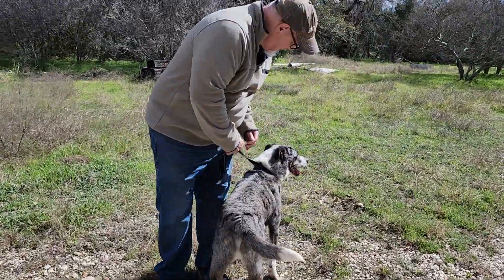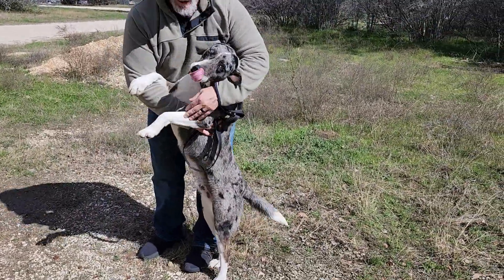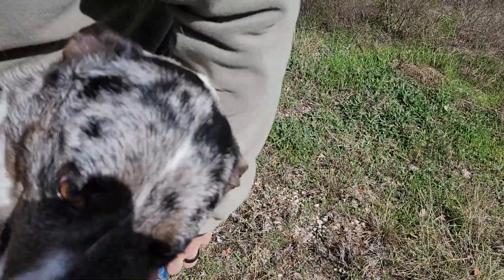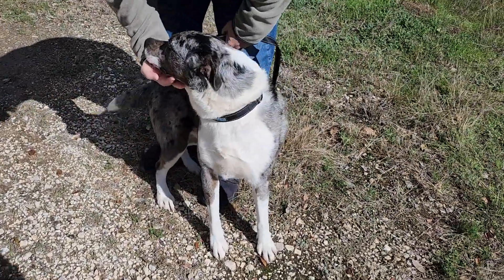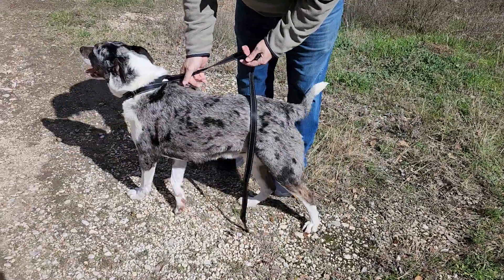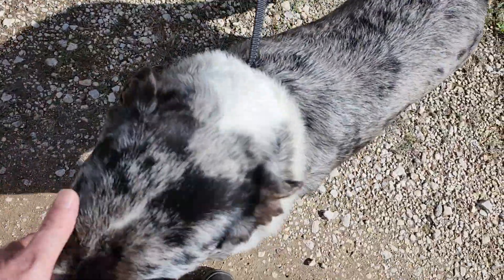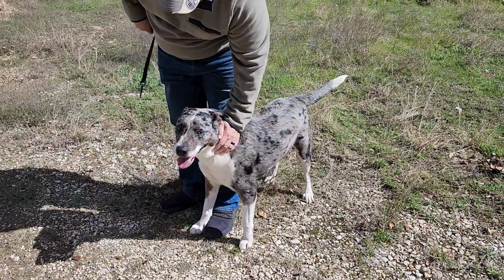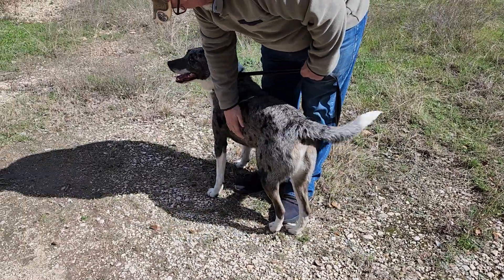CCPAL dog Blue